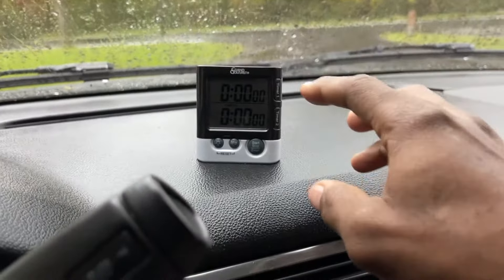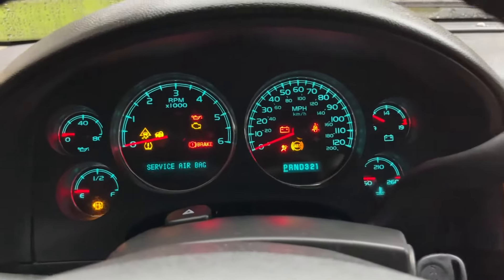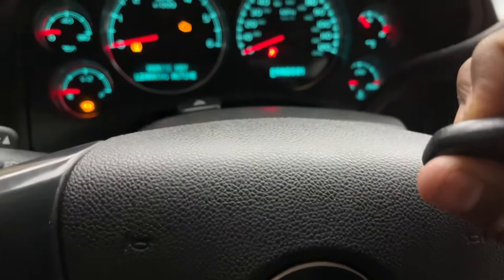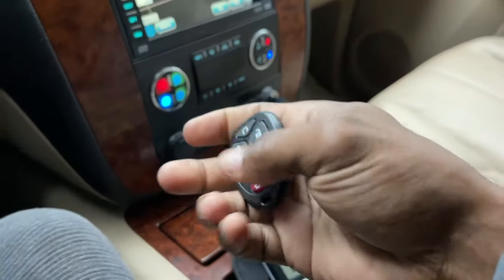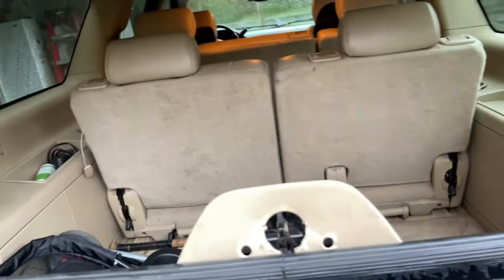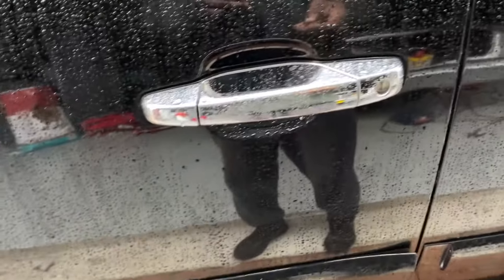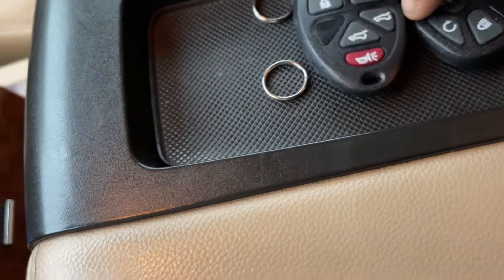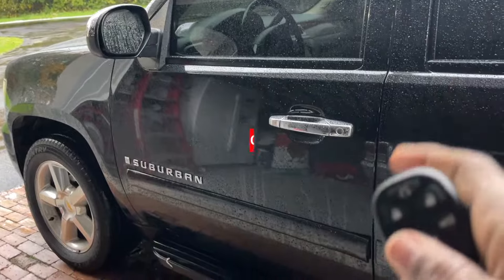2007-2014 Chevy Suburban, Tahoe, Traverse, GMC Yukon, Cadillac Escalade Key Fob Programming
In this video, I show in detail how to program a key fob in less than a minute.

Here is a link to the part

INSTRUCTIONS (just in case I wasn't clear enough in the video).
1. Turn the key forward
2. Press the car symbol with the i next to it until you see (Press ⩗ to relearn key)
3. Press the ⩗ button (you should see "Remote Key Learning Active)
4. Then hold down the lock & unlock buttons on your keyfob until you hear a beep.

That's it.

$wisenooty